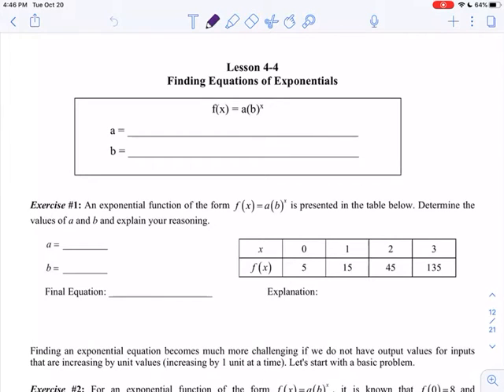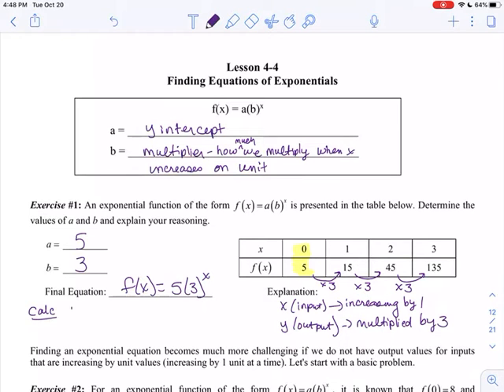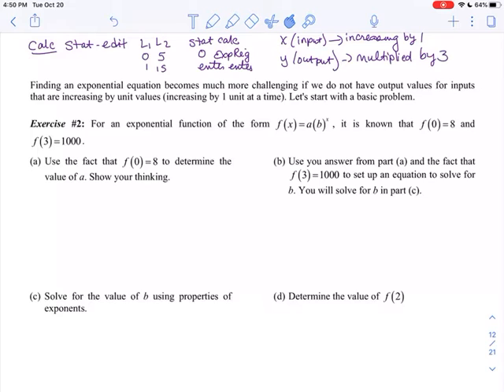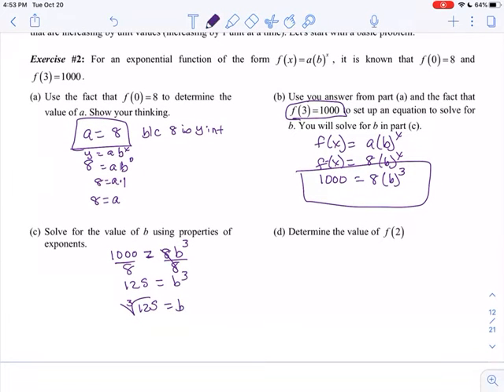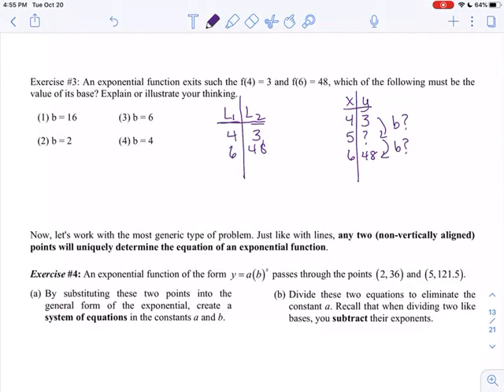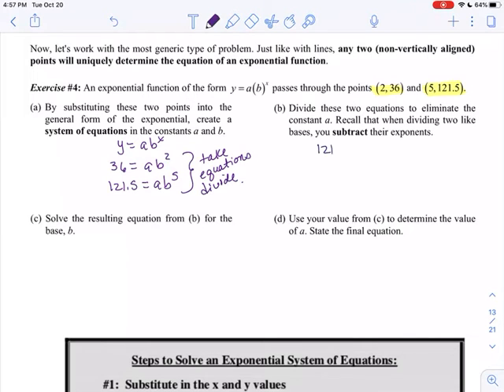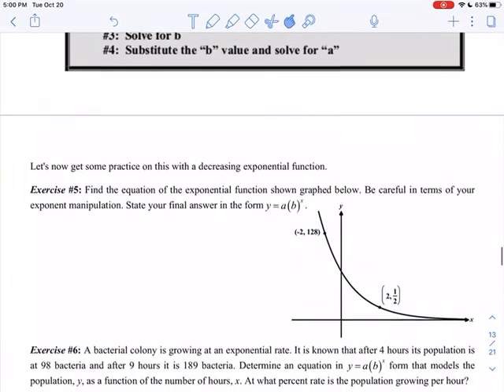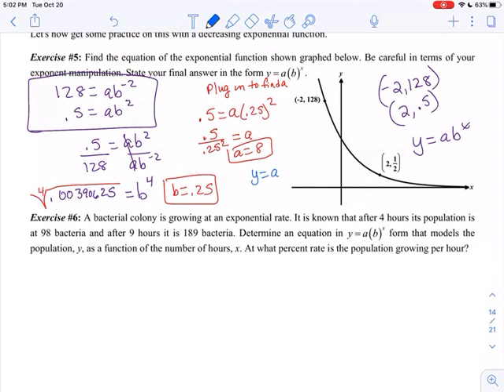Algebra 2 Unit 4 Lesson 4 Finding Equations of Exponentials